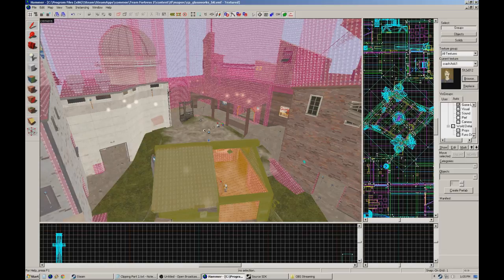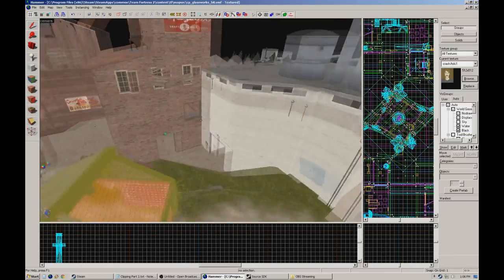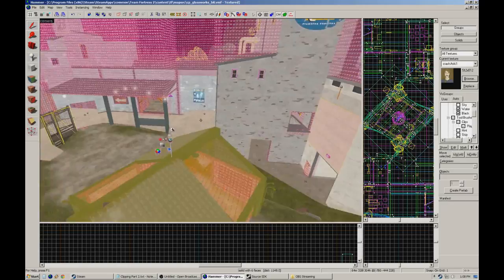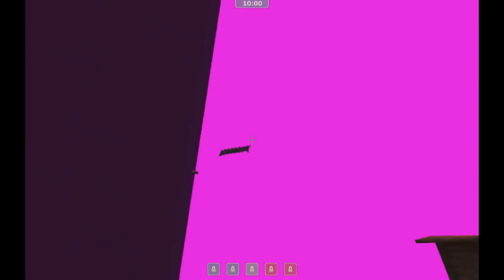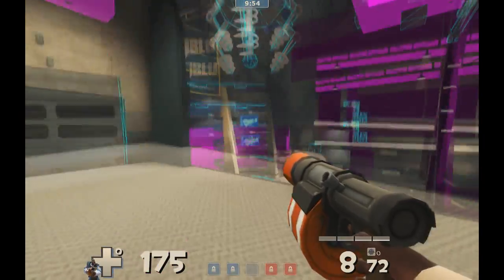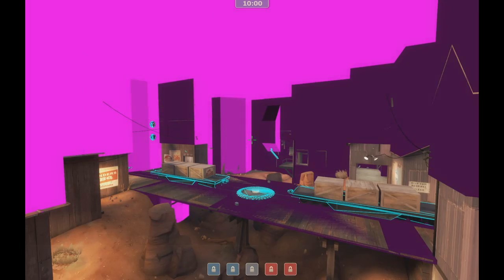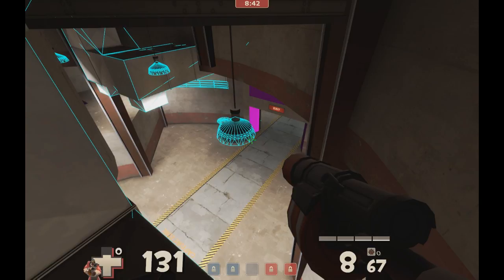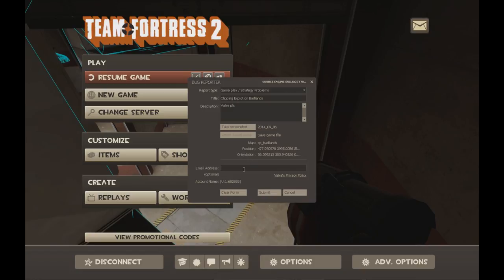TF2 Mapping Tutorial - How to do Clipping (Part 2) AKA HOW TO FIND EXPLOITS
This video is a basic tutorial on clipping primarily for Team Fortress 2, but this could also apply to other Source engine games.  This series will cover what clipping is, how to best use it to your advantage, and how to figure out where it is needed.

This part is on techniques I use to find clipping issues and exploits in a TF2 map.  Sorry for the frame rate loss when I'm in game though, apparently OBS isn't a fan of that!

I will either answer there or incorporate it into a future video!

commands used in the video are:

r_drawclipbrushes 2
vcollide_wireframe 1